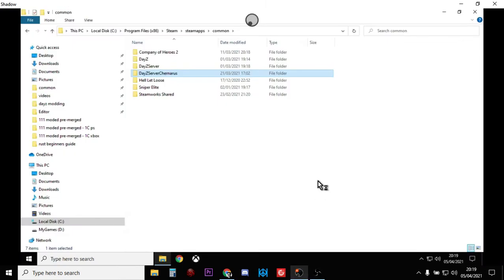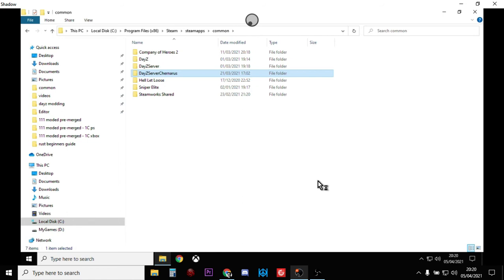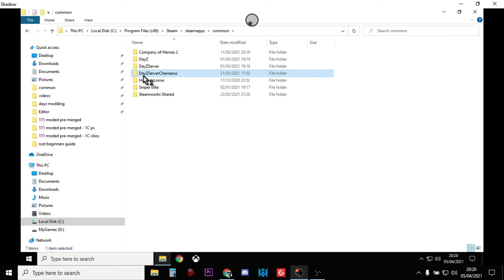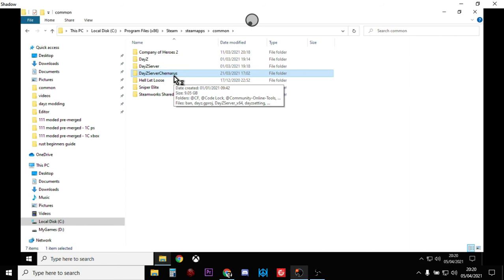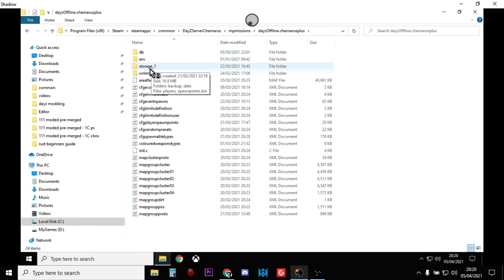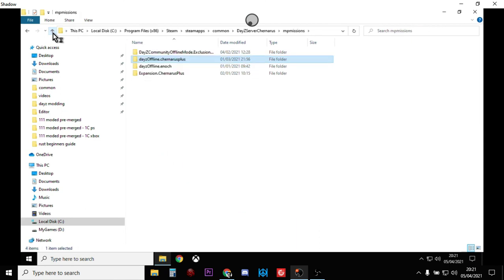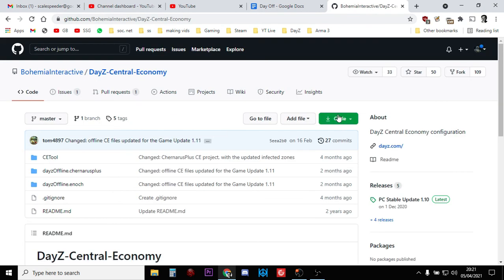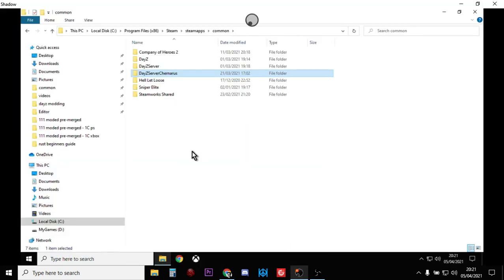How To Reset / Wipe Your Local PC DayZ Server & Return XMLs To Default Vanilla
If you run a local DayZ Server on your PC for testing or a single-player experience, at some point you're going to want to know how to reset or wipe the server, to clear progress, items and spawns.
All you have to do is find the "storage_1" folder in your mission, and delete the contents.
If you want to return the XML files to Vanilla, you can get the default files from Bohemia Interactives Github
Finally, it's good practice to keep a Vanilla Backup version of the server on your PC, so if things go really wrong you can just copy and rename it, so you'll be good to start again.
Thanks, Rob.